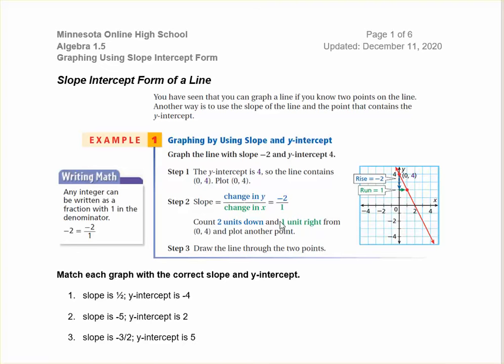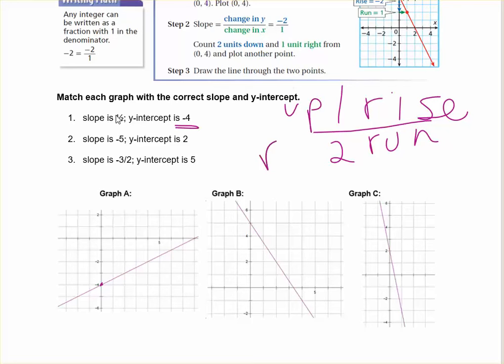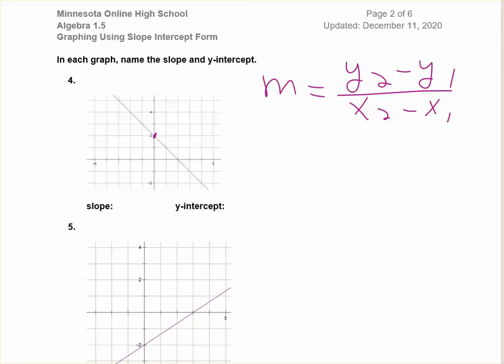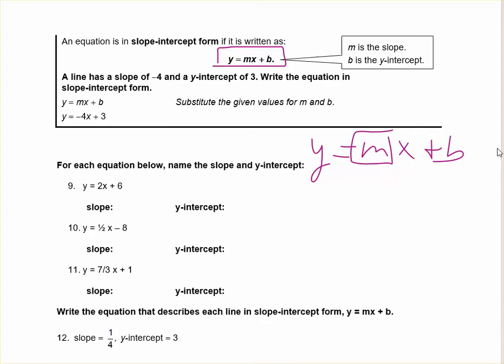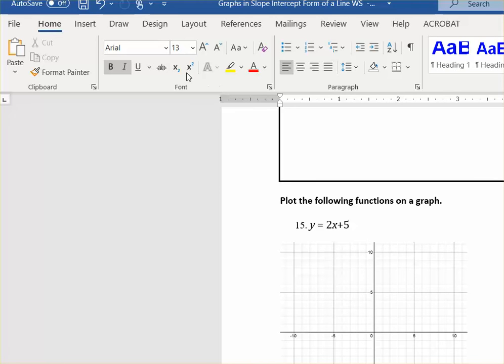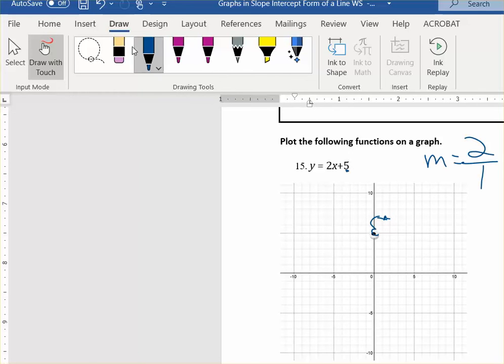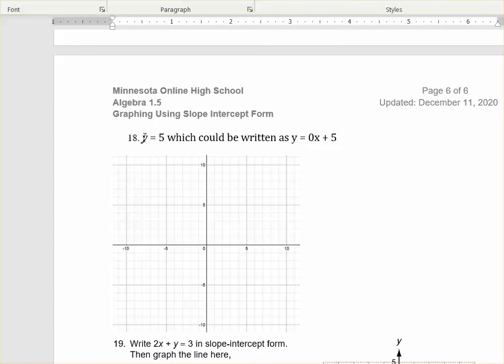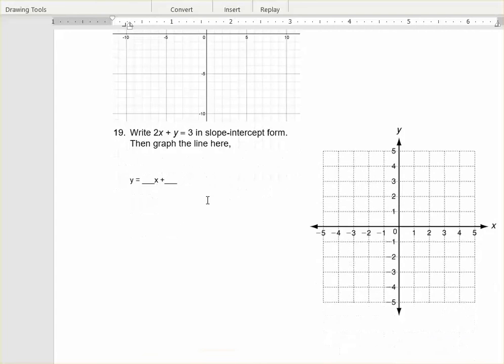Slope Intercept Form of a Line Video